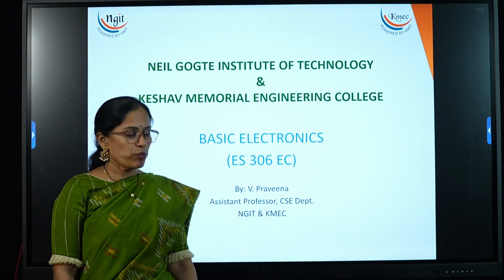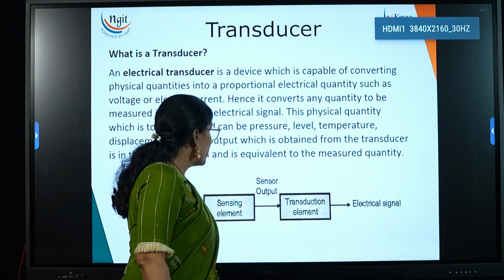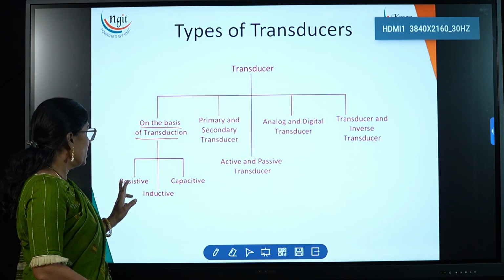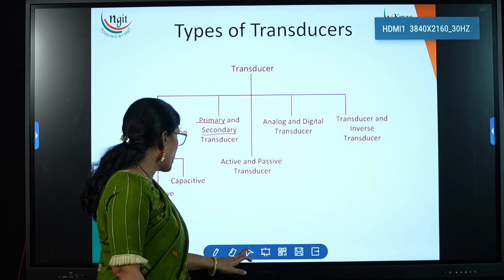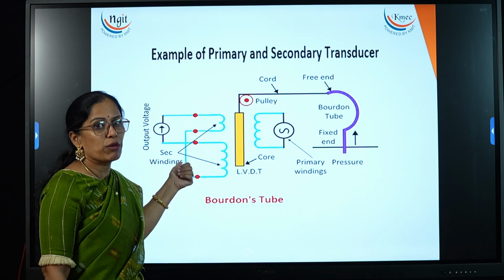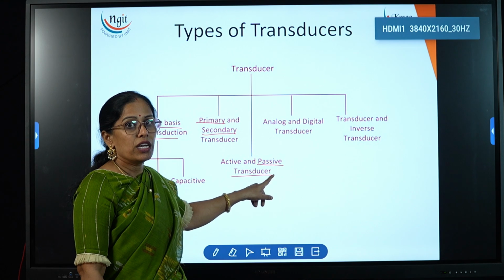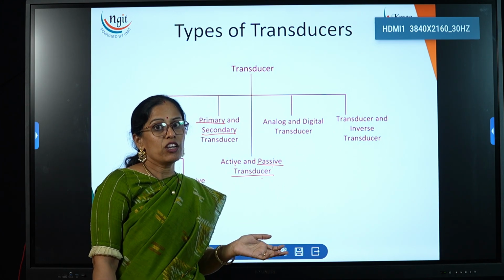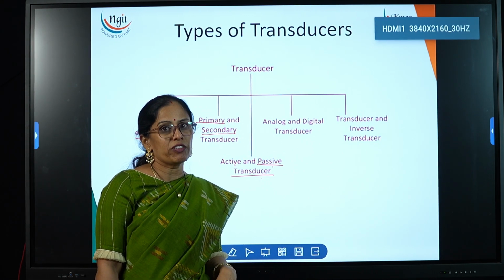5.1. Transducer & Types of Transducer